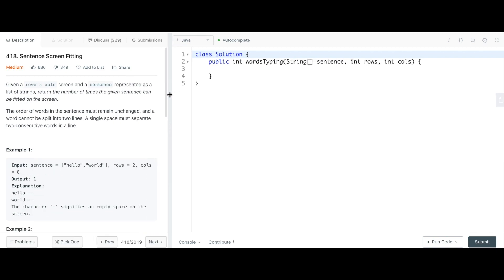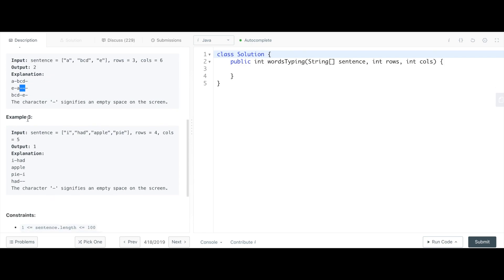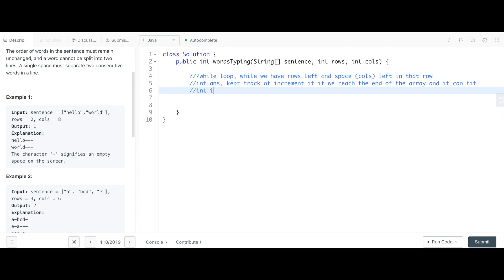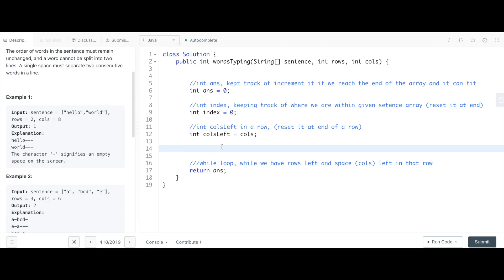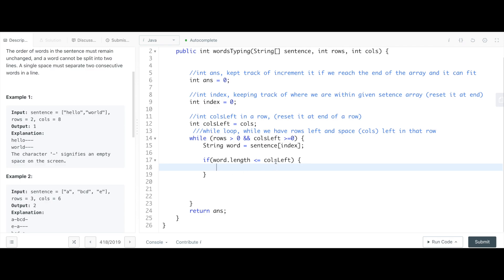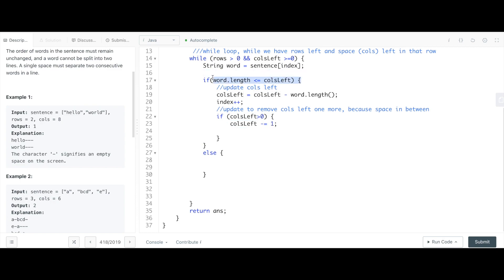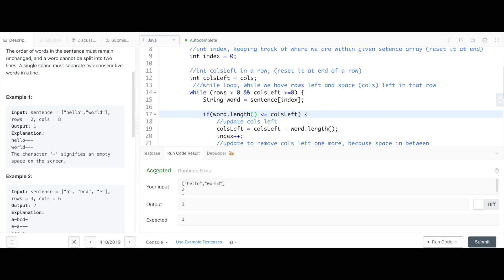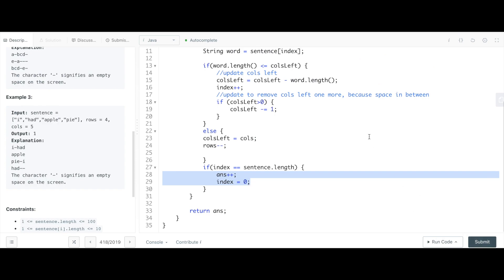Sentence Screen Fitting Leetcode 418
❤️ Thank you if you already have.

Java